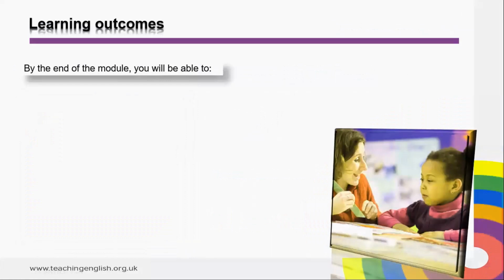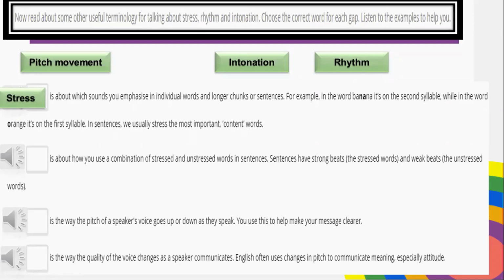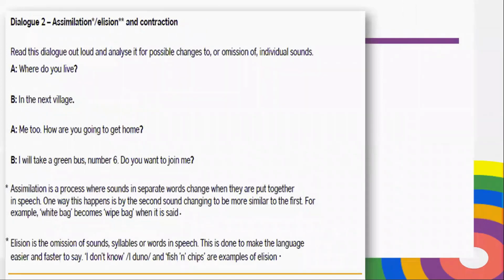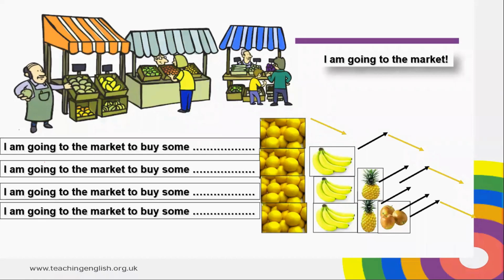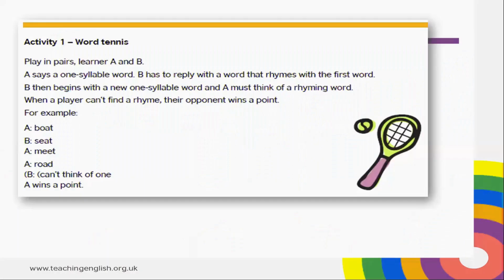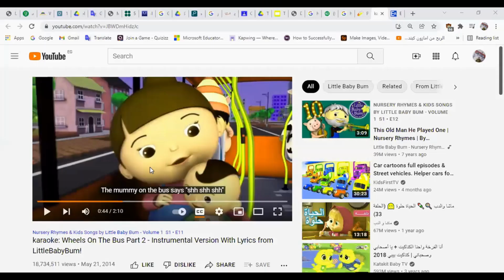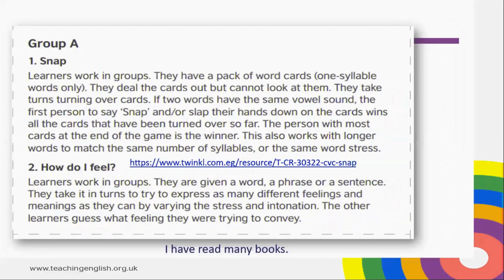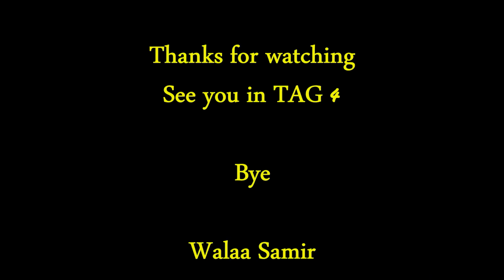NTTP TAG 3 | Preparatory stage | Egypt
In this session, Prep. stage teachers in Damietta governorate got to know:
* Identify features of connected speech
* Techniques that raise learners' awareness of aspects of pronunciation
* Discuss dome pronunciation activities
The session was held dated on 4th of February 2022
Till we meet again